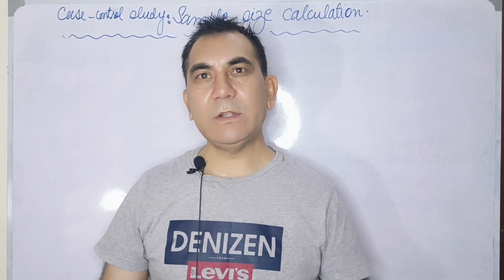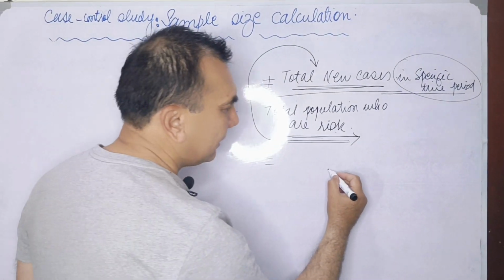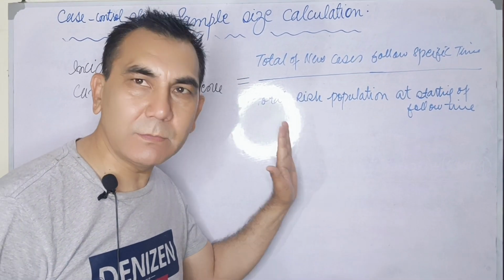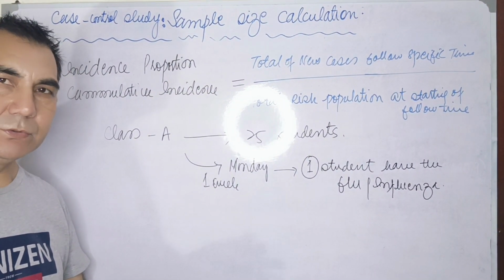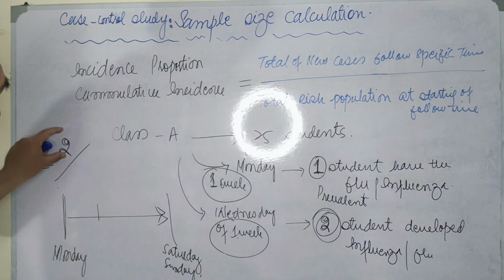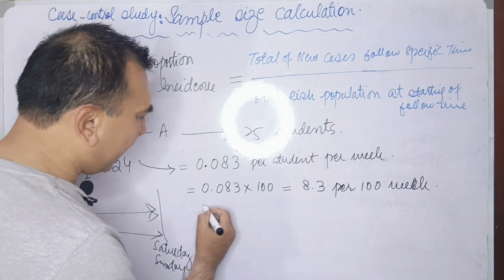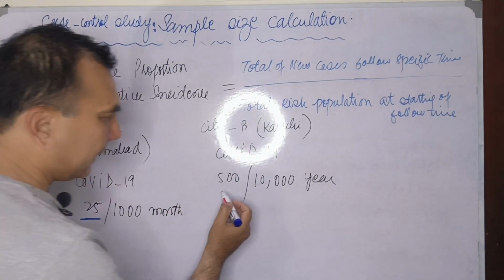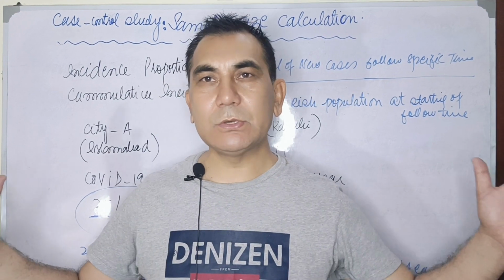Cumulative Incidence || Incidence Proportion || Incidence Rate, Incidence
Welcome to this video on incidence proportion, also known as cumulative incidence. Incidence proportion is an important epidemiological measure used to determine the risk of developing a particular disease or condition within a defined population over a specific period of time.

Incidence proportion is calculated by dividing the number of new cases of a disease or condition during a specified time period by the total number of people in the population at risk of developing the disease or condition. This measure is expressed as a proportion or percentage, which represents the likelihood of developing the disease or condition in that particular population.

In this video, we will explore the concept of incidence proportion in greater detail, including its importance in public health research and its application in various settings. We will also discuss the differences between incidence proportion and other epidemiological measures, such as prevalence and cumulative risk.

By the end of this video, you will have a clear understanding of what incidence proportion is, how it is calculated, and why it is an essential tool for assessing the burden of disease in a population. So, sit back, relax, and let's dive into the world of incidence proportion.
If there are 25 students in a particular class, and one person came to class on Monday of the first week already sick with the flu (this person is a prevalent case—they are already sick, so are not at risk), and 2 more people got the flu on Wednesday of that same week, then what was the incidence of flu during Week 1?

Our numerator would be the number of new cases of flu—here, 2. The denominator is the population at risk, so we must subtract out the student who already has the flu because they are not at risk. So the denominator is 24.

The incidence of flu in that class during Week 1 was thus:

2/24 = 0.083 = 8.3 per 100 per week

Although prevalence is usually expressed as a percent, for incidence we use “per 100,” “per 1,000,” “per 10,000,” and so on. The precise power of 10 is not standardized; just choose one that gives you a whole(ish) number of people: 8.3 per 100 is the same as 83 per 1,000.